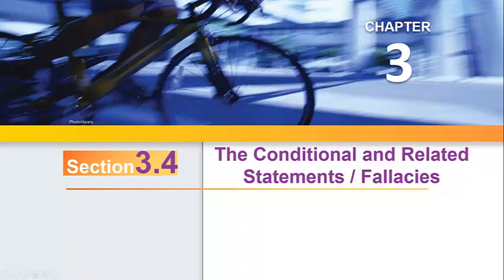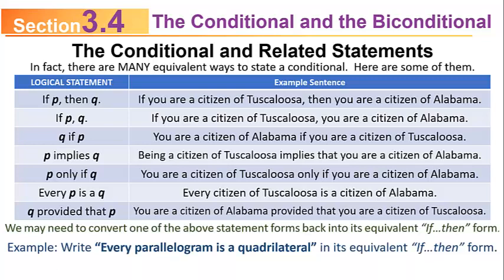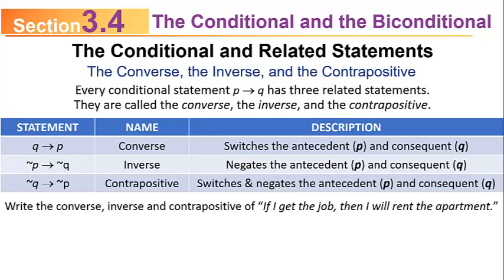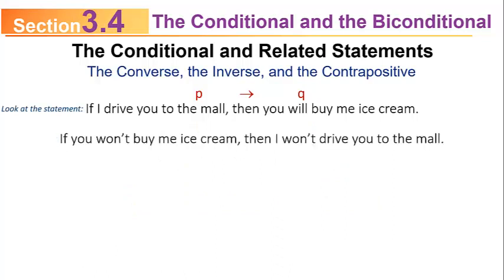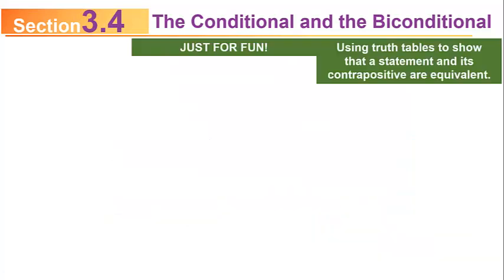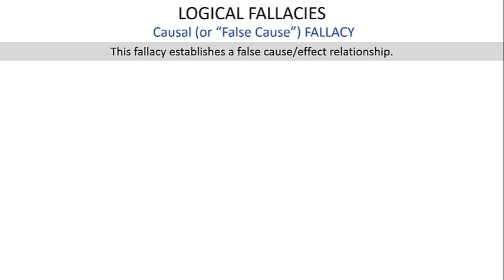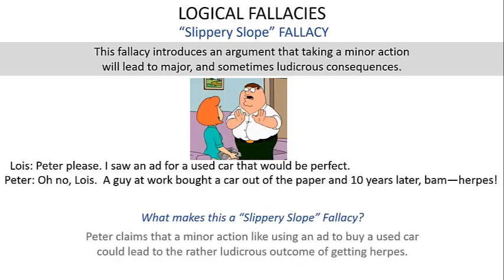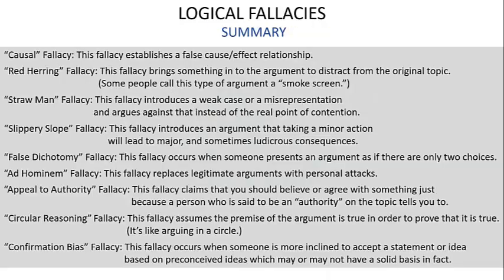MATH 110 Sec 3.4 (S2020): The Conditional and Related Statements / Fallacies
MATH 110 Sec 3.4: The Conditional and Related Statements / Fallacies